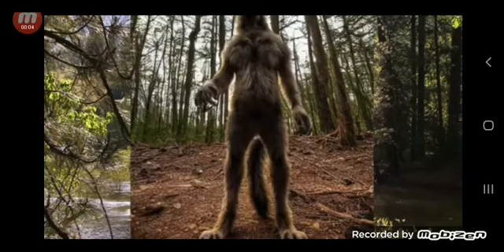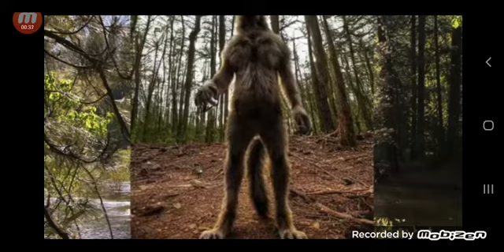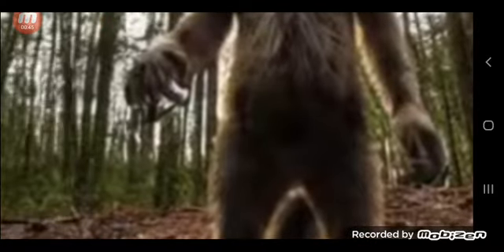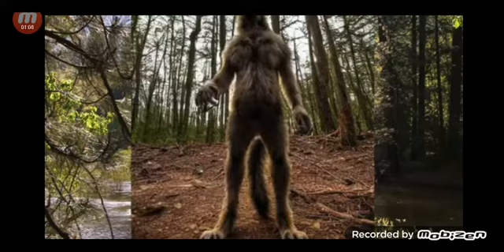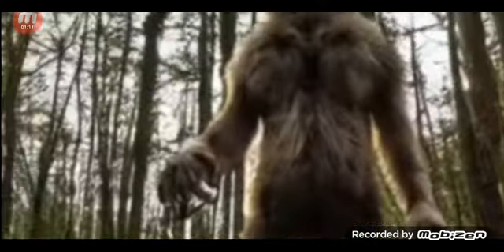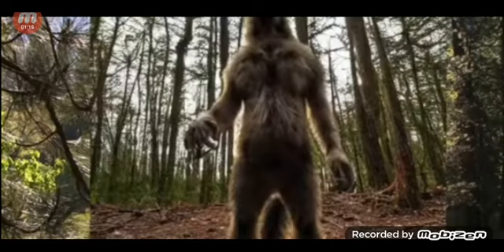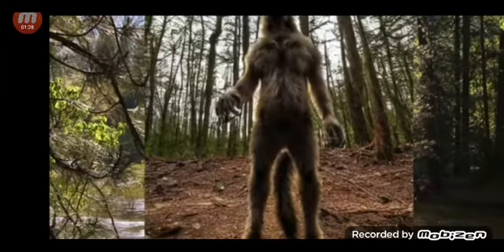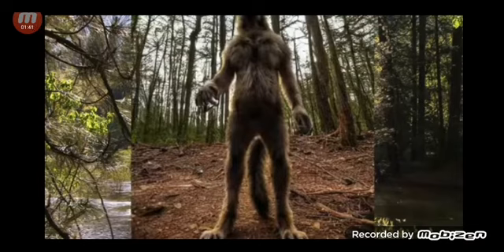is the picture of a dogman sent to donovan dread real?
diva39 star8222 boogie2988 Drew's food reviews allinwithari Ronnie Ann spurr hungry fatchick nikocado avocado chelcie Lynn amberlynn reid joeysworldtour Stevewilldoit kbdproductions ken domik outlaws generation robbiep2 vlogs Jason callan daym drops cravecon jkmcravetv uncivilized nomadic crafter lollipop cop solstice hwthrn9 bigdog friends. van life car life game app gameplay food reviews gaming and more! slapped ham bizzare bub
lynn livsey burgerking Mcdonalds chick fila Wendy's tacobell little caesars pizza hut
grandmaster atlas earth invisible people andrew tate Andy milonacus